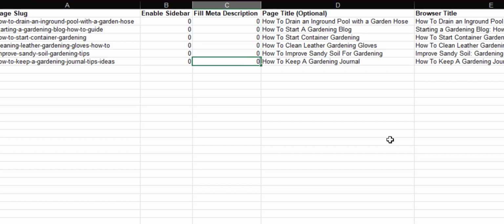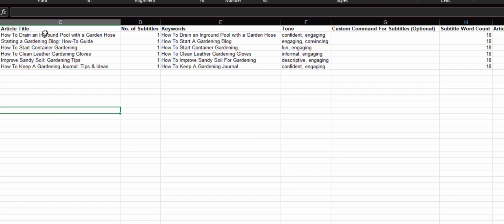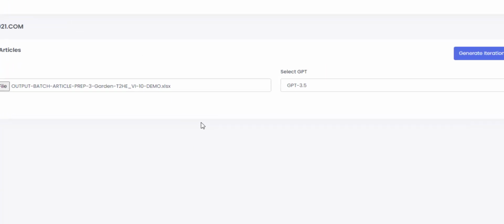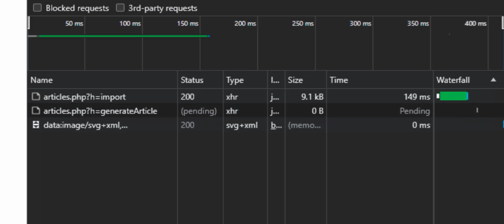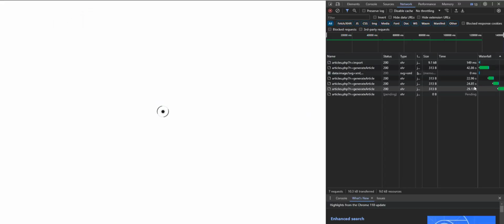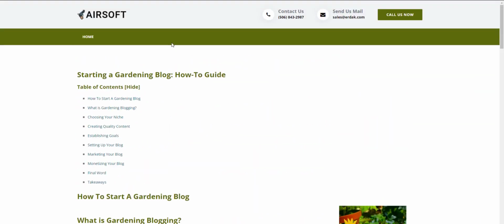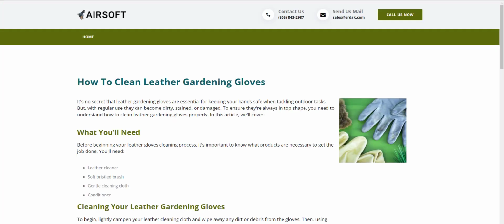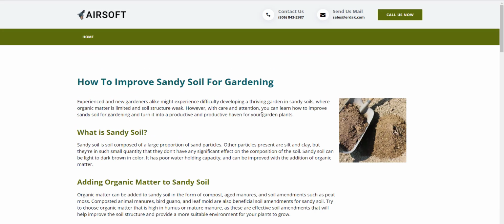Automated: Adding More Content to Your Existing Webpages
When you get your websites at Website-Installer.com , the amount of easy automation to help you rapidly grow your keyword spread, increase your traffic, and ultimately make more money is there to back you up. Not only did we automate batch page generation from single keywords, BUT WE ALSO automated batch appends to existing pages, so that you can make them better over time, to keep them fresh, relevant, and ranking on their own!

Skype: wmsdave